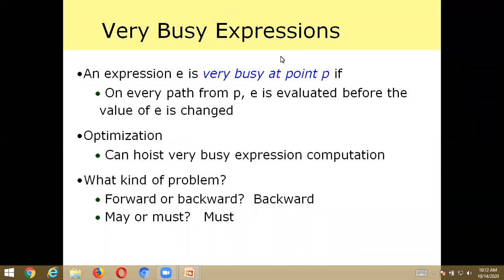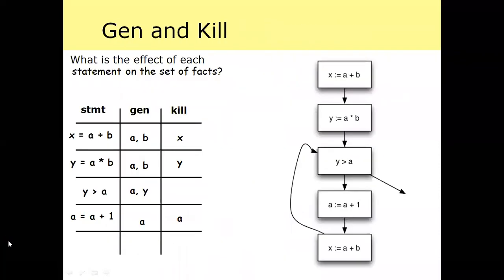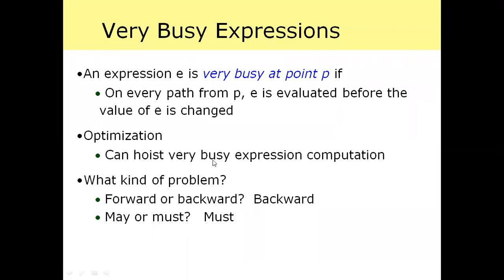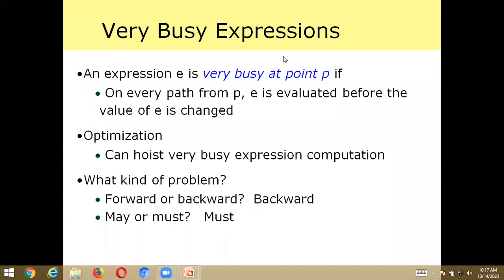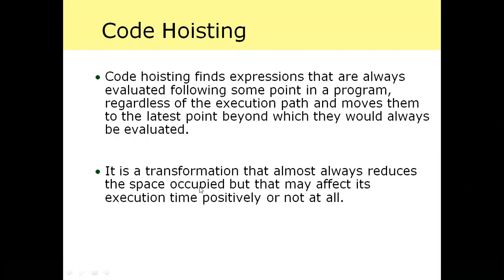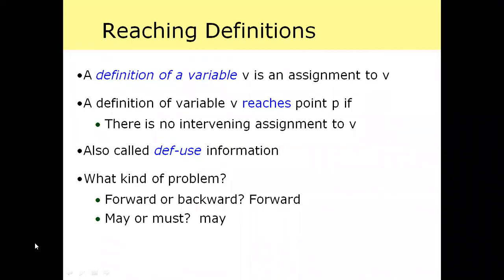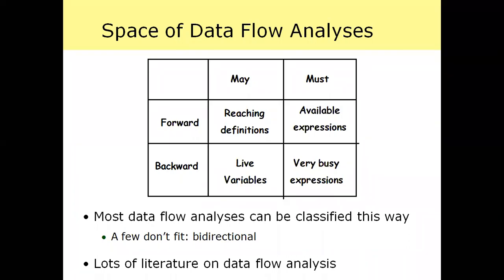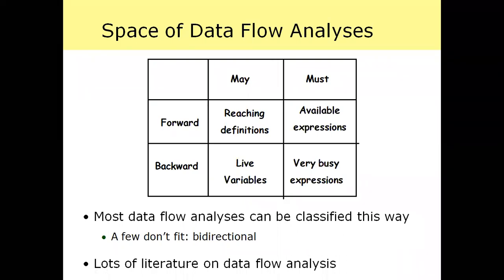3 2 COMPILER DESIGN - GLOBAL OPTIMIZATION(Cont...)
GLOBAL OPTIMIZATION(Cont...)